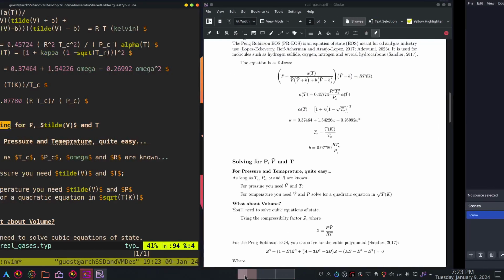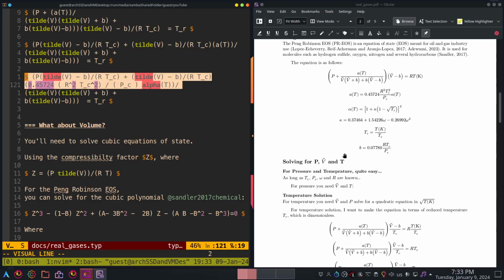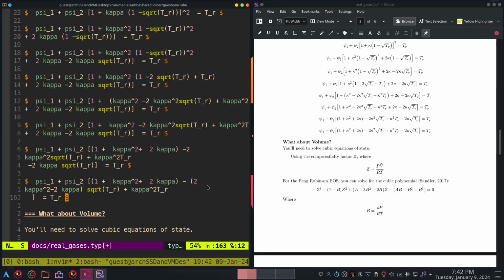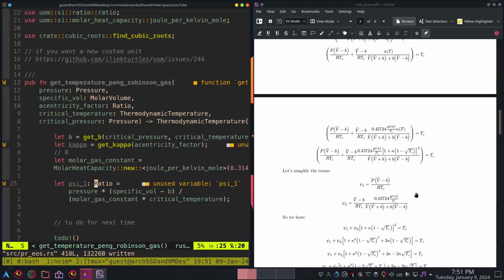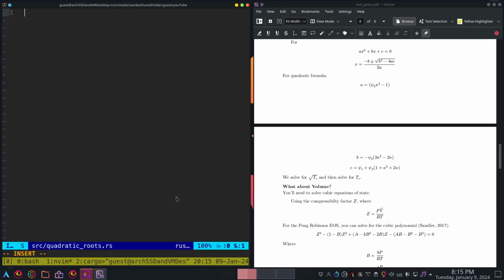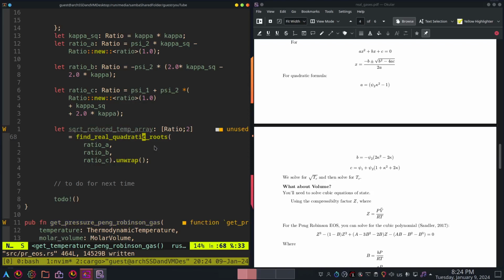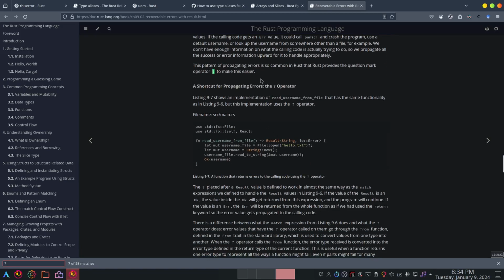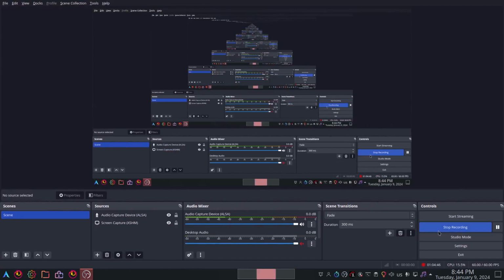rs simulation learning journal 26 - pr eos temperature solver, demonstrated error propagation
Links
Repo:

 Sections

Chapters:
0:00 part i
5:00 part ii
10:00 part iii
15:00 part iv